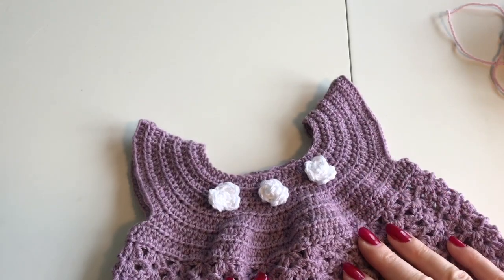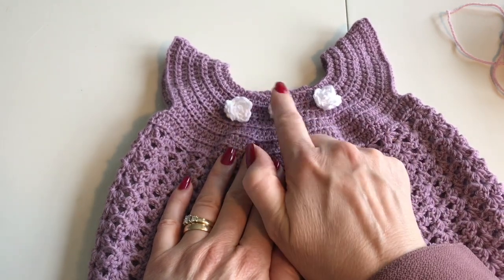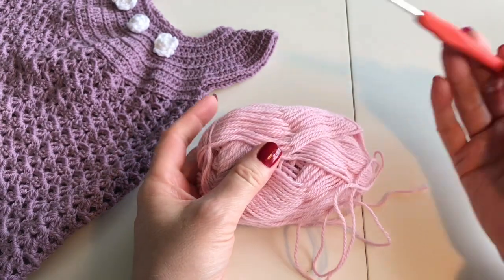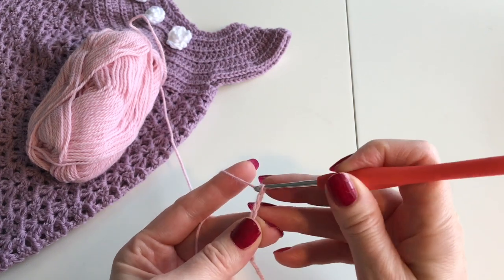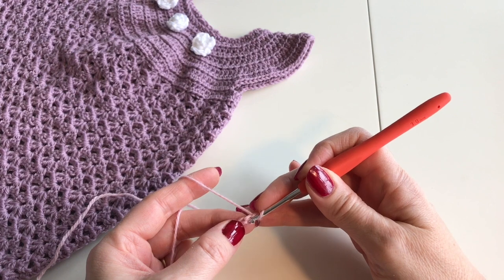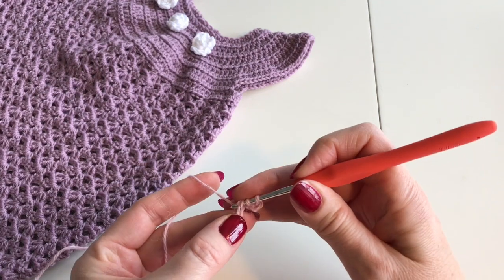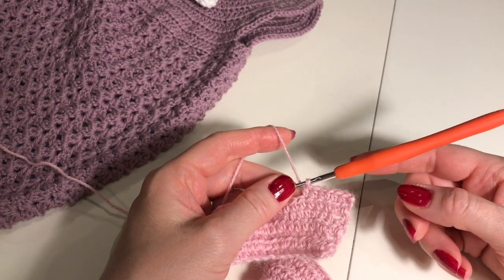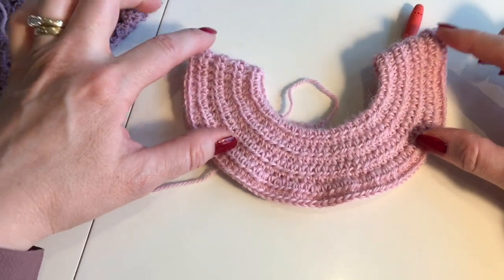Baby dress tutorial - Crochet - Easy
This video shows how to make a cute babydress. It shows you step-by-step, and should be easy to follow.